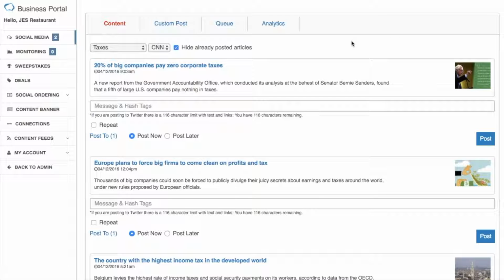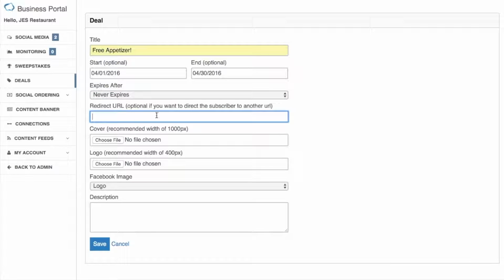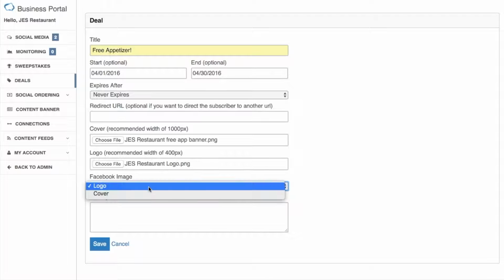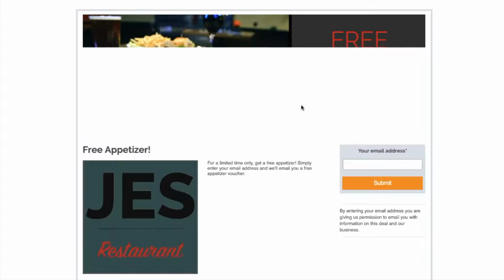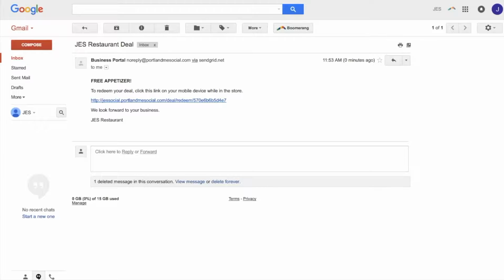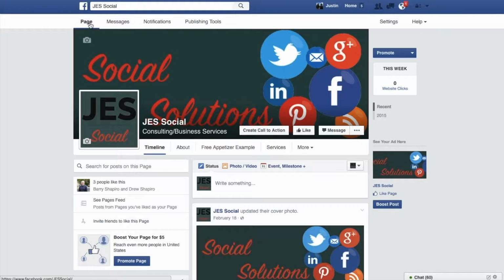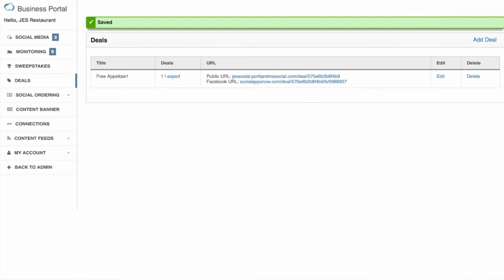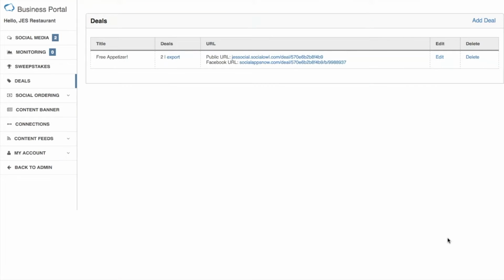Creating & Deploying Deals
Social Media Marketing & Online Reputation Monitoring.

Do more while saving time money and resources. Manage all your social media in one place.

Our cutting-edge social media tools and business solutions will grow your business online AND in-store.

Turn you online presence into a hub that attracts new and existing customers. With our engaging deals, sweepstakes, and online shopping solutions, you’ll always have something to promote that your customers want all while growing your email marketing list.